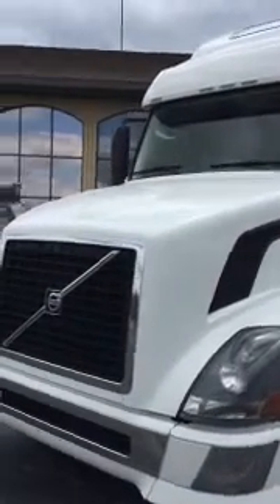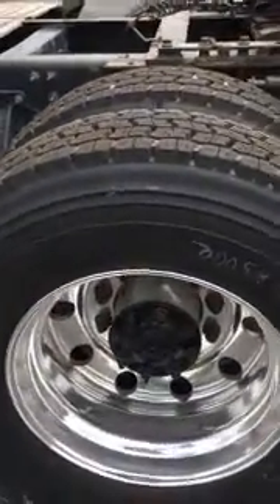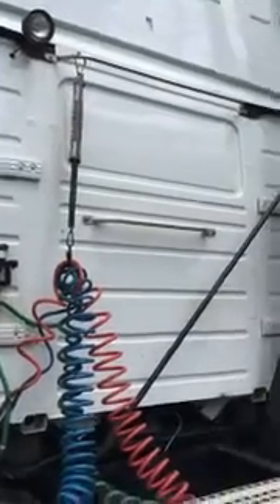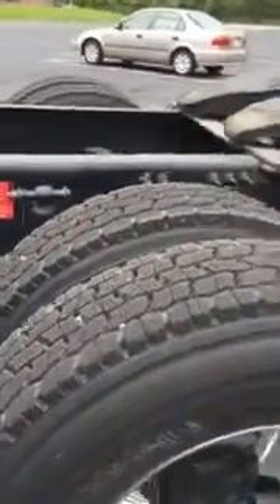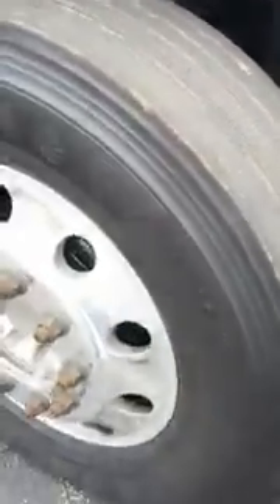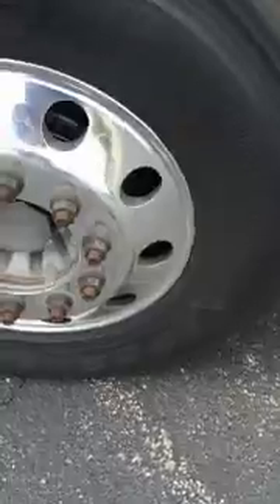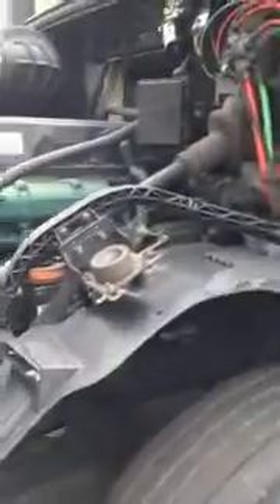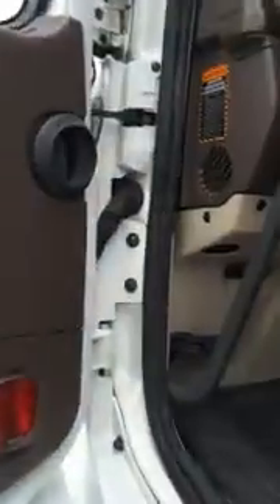2012 VOLVO VNL64T670 For Sale